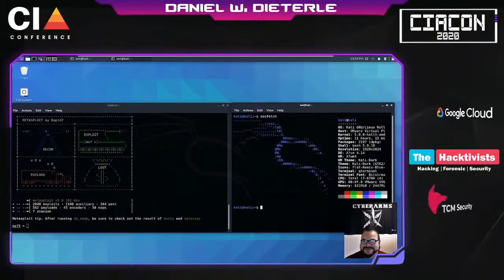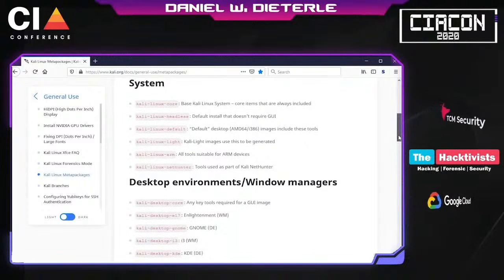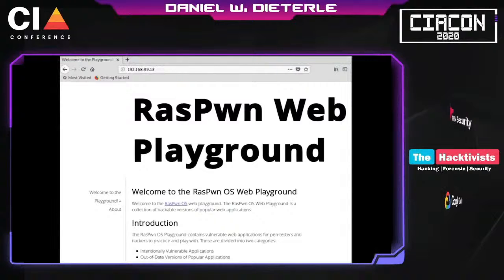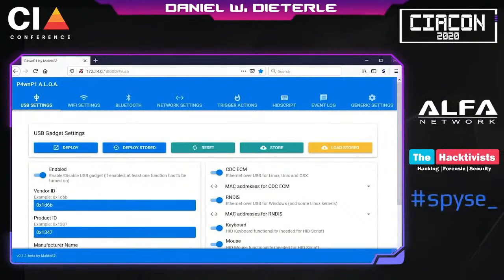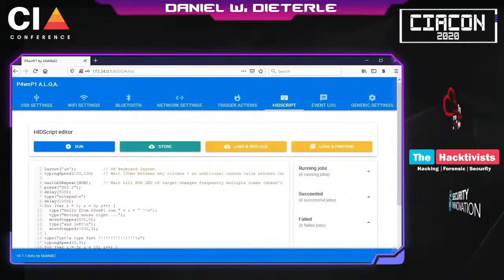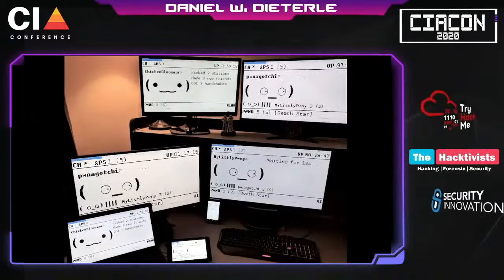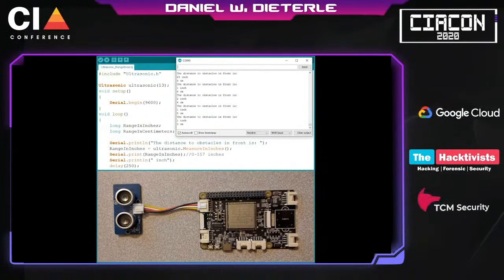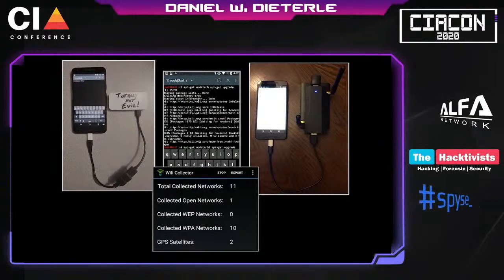Security Testing with Raspberry Pi - Daniel W. Dieterle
Daniel W. Dieterle has worked in the IT field for over 20 years. During this time, he worked for a computer support company where he provided computer and network support for hundreds of companies across Upstate New York and throughout Northern Pennsylvania.

He also worked in a Fortune 500 corporate data centre, briefly worked at an Ivy League school's computer support department and served as an executive at an electrical engineering company. For about the last 5 years, Daniel has been completely focused on security.

He created and authors the "CyberArms Computer Security Blog," and his articles have been published in international security magazines and referenced by both technical entities and the media.

Daniel has assisted with numerous security training classes and technical training books mainly based on Backtrack and Kali Linux and enjoys helping those new to the field.

About the Conference topic 👇🏻👇🏻👇🏻👇🏻👇🏻

Security Testing with Raspberry Pi

About The Hacktivists™ Instructors
Our Instructors holds a wide range of accreditation like OSCP, OSEE, OSCE, eCXD, eMAPT, eWPTX, eWDP, CEH, CHFI, CISSP, CISM, CISA.

The Hacktivists™ is one of the most trusted and reliable training providers in information / cybersecurity, providing exceptional unmatched Hands-on practical training to individuals and corporates worldwide. Our goal is to train, mentor, and support your career in cybersecurity.

We emphasize more hands-on practical training, which gives our clients and candidates an edge to grow and advance professionally in their respective career(s).

◼ We will be taking a free demo session. 24x7 we are available.

◼ We provide Online Information Security Training in Hindi, English, Spanish, and Portuguese languages

📌 Training Fee 8,000 INR (India Only) 150 USD (International Price)
📌 Ping us on WhatsApp?

If you want to stay up-to-date with us, follow our Page.